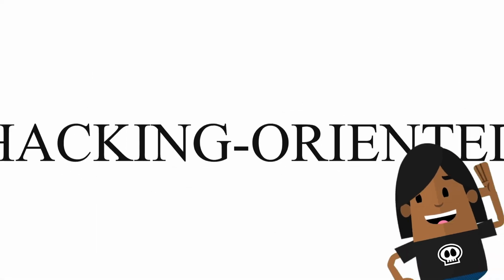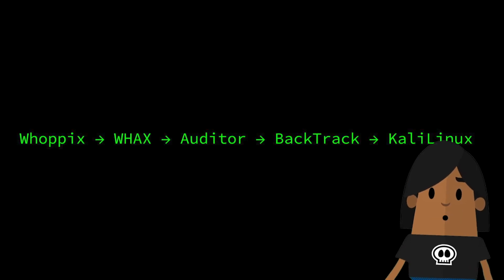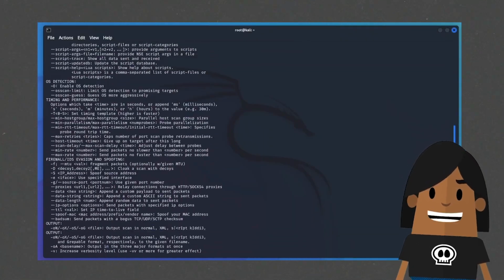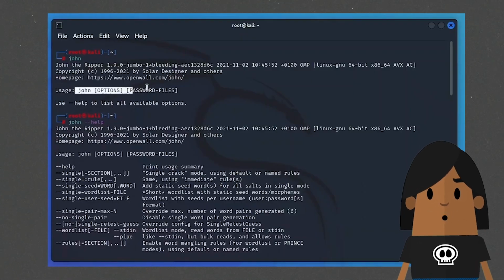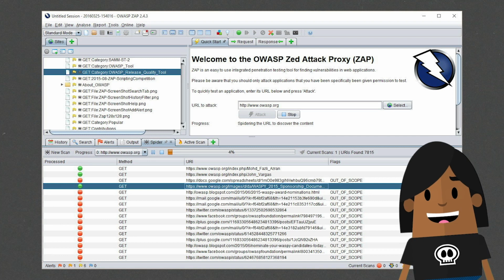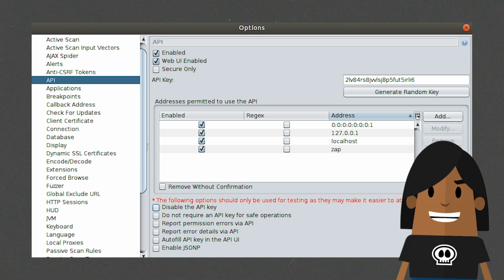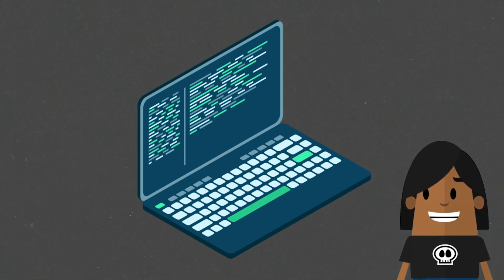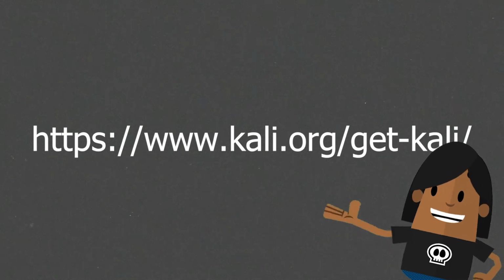Kali Linux In 100 Seconds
Curious about Kali Linux? Our beginner's guide explains it all! Discover what Kali Linux is, its purpose, and why it's essential for ethical hacking and cybersecurity. Watch now to get started with Kali Linux!

Chapters:
00:00 - Intro & What is Kali Linux?
00:20 - Must-Have Tools (Nmap, Metasploit, Wireshark, John the Ripper, Maltego, OWASP ZAP) 01:07 - Downloading Kali Linux Methods
01:32 - Outro